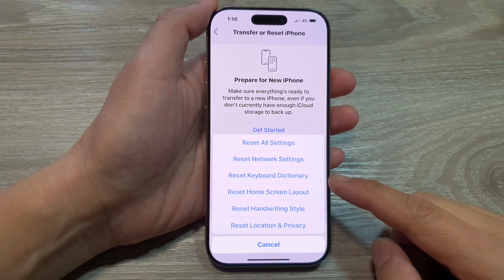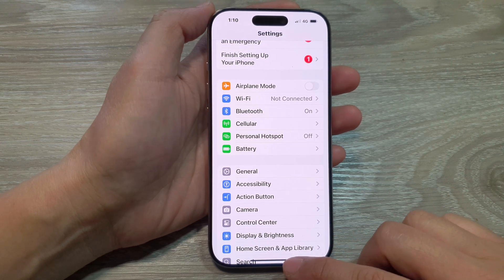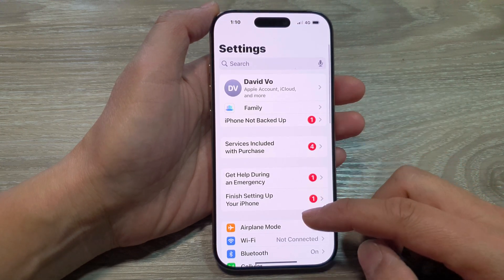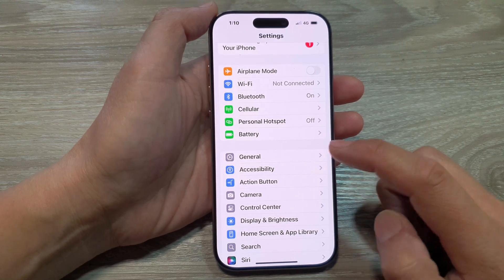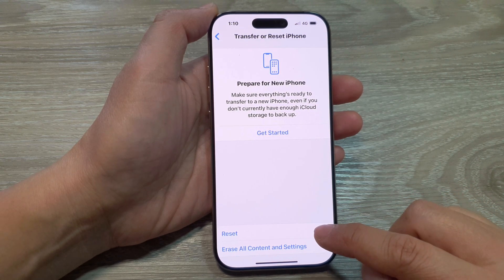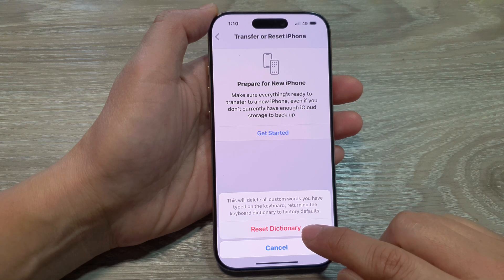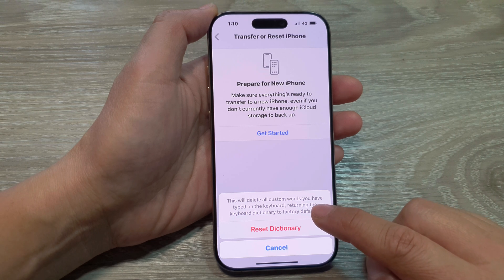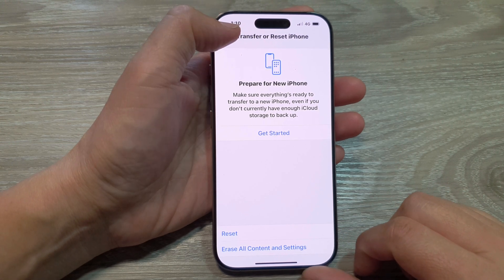iPhone 16/16 Pro Max: How to Reset Keyboard Dictionary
In this video, I will show you how to reset the keyboard dictionary on your iPhone 16 and iPhone 16 Pro Max. If your iPhone’s keyboard has learned incorrect words, or if you want to remove all personalized words and start fresh, resetting the keyboard dictionary is the perfect solution.